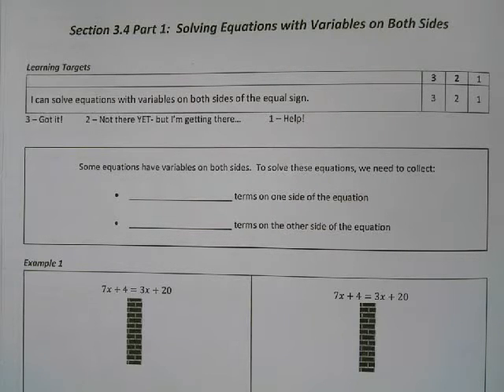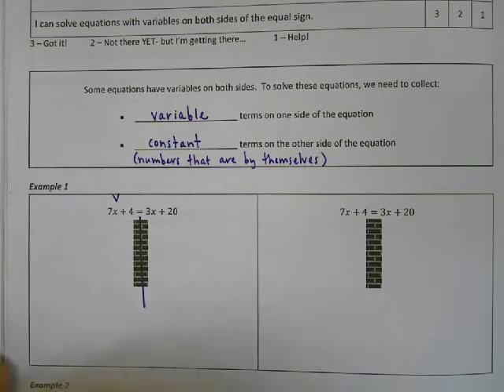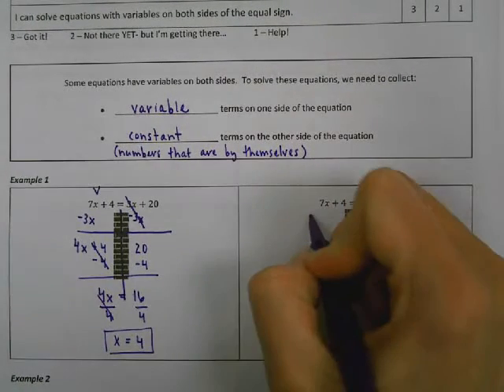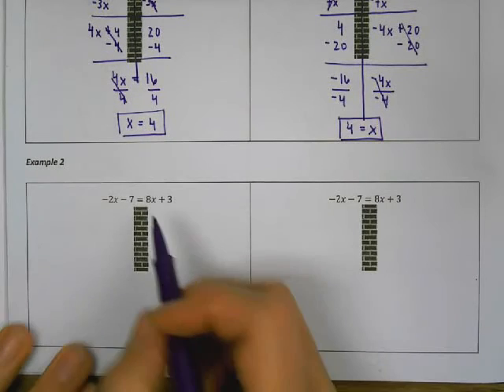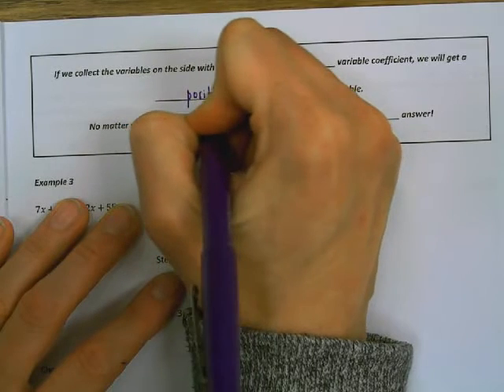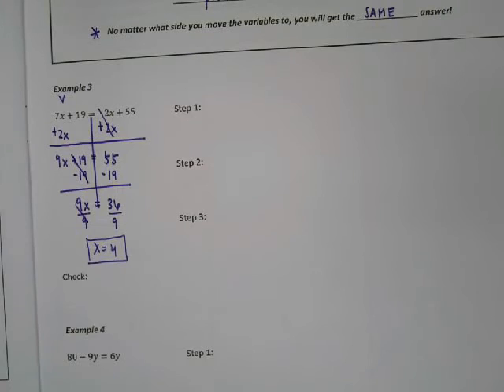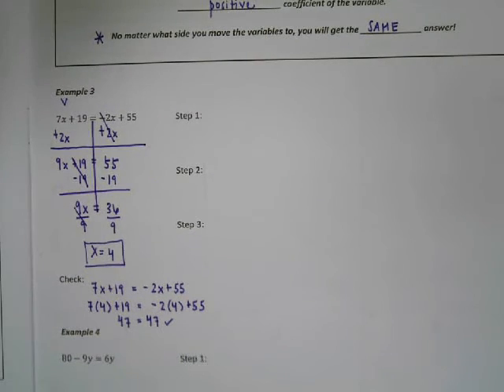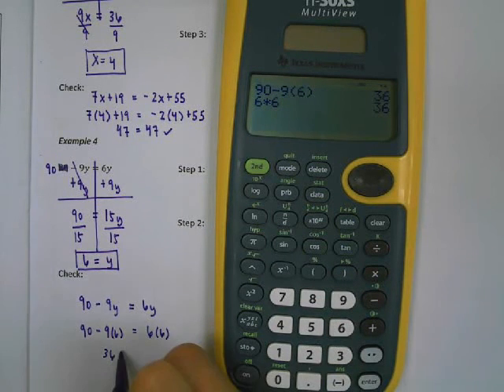Section 3.4 Part 1 Video